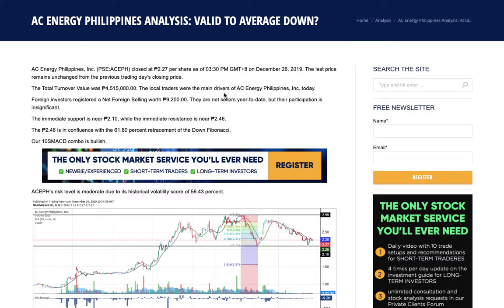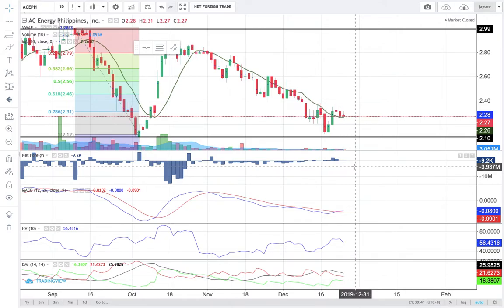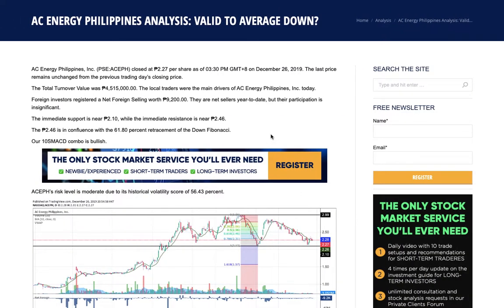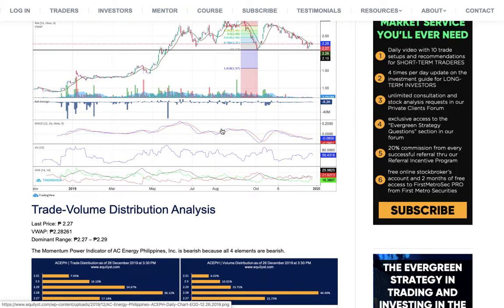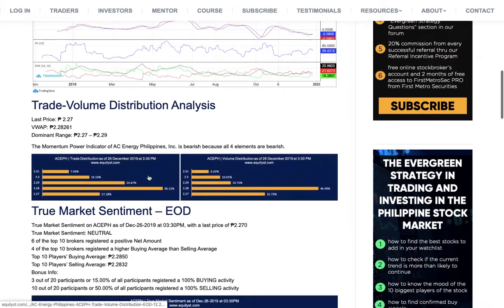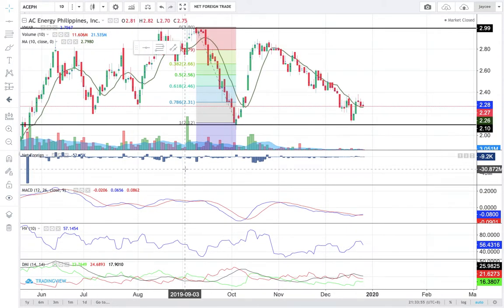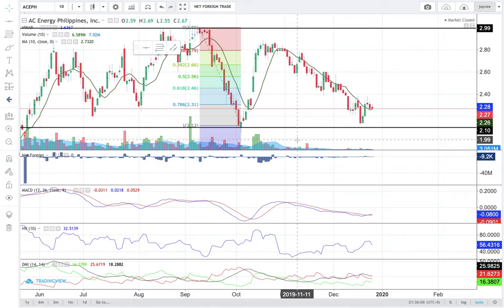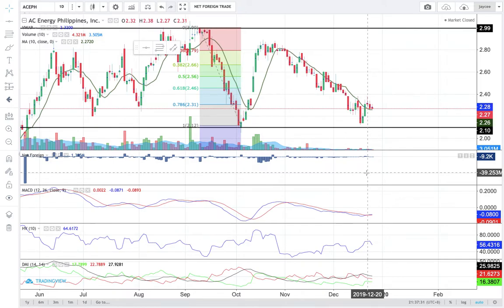EquiTalks Ep. 62: AC Energy Philippines Analysis: Valid to Average Down?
AC Energy Philippines, Inc. (PSE:ACEPH) registers a bullish 10SMACD. Is it now valid to top up or do a test-buy? Watch this video for our latest analysis of ACEPH.

✅ ONLINE STOCK MARKET COURSE/SEMINAR
📌 Lesson 1: how to filter stocks and create a watchlist you can realistically monitor
📌 Lesson 2: how to know if the trend is more than likely to continue to move up or down
📌 Lesson 3: how to know the true market sentiment and why you should know it
📌 Lesson 4: how to find a confirmed buy signal for a stress-free trading experience
📌 Lesson 5: how to find the best price range when buying new or more shares of stocks
📌 Lesson 6: how to sell more logically and less emotionally when trading or investing

✅ STOCK MARKET SUBSCRIPTION SERVICE
📌 access to our online stock market course
📌 daily video with 10 trade ideas for short-term traders
📌 investment guide for long-term investors
📌 consultation in the Private Clients Forum
📌 free account and access to FirstMetroSec PRO